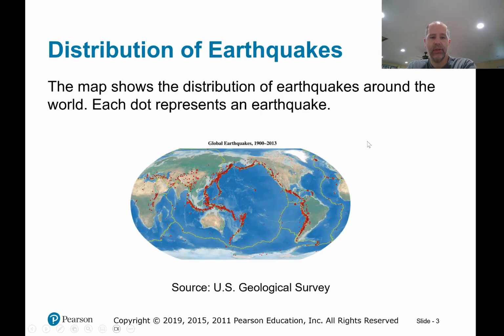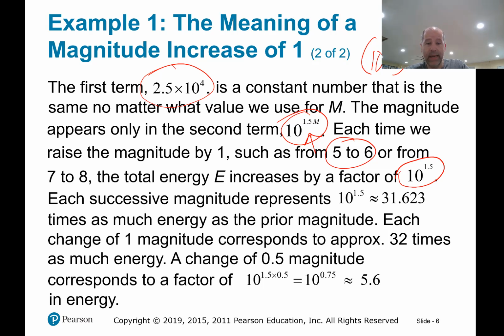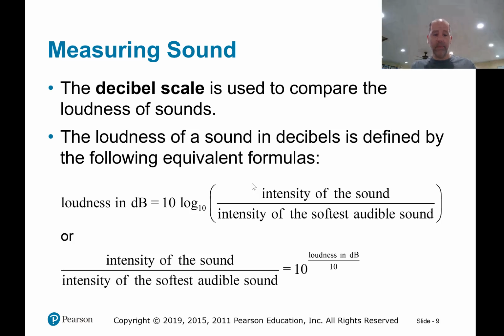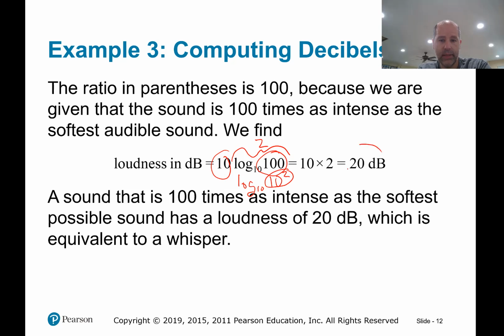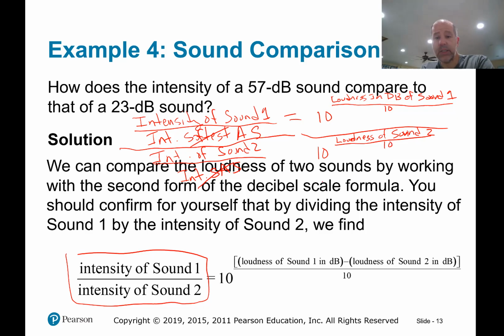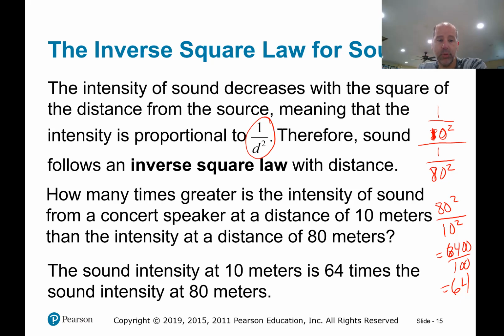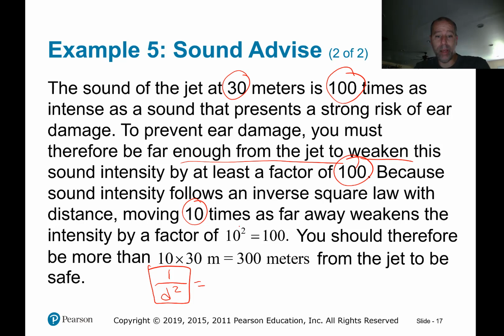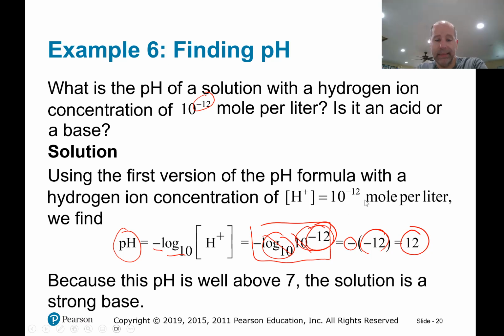MTH101 College Math 8D Logarithmic Scales Earthquakes Sounds and Acids